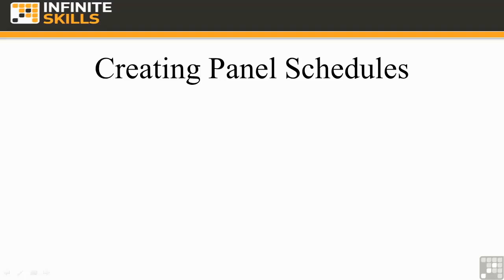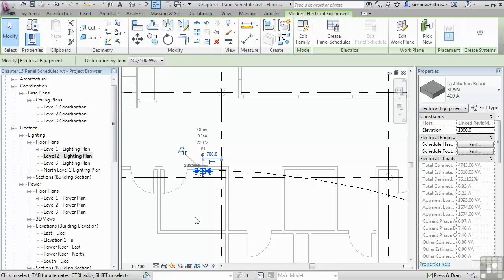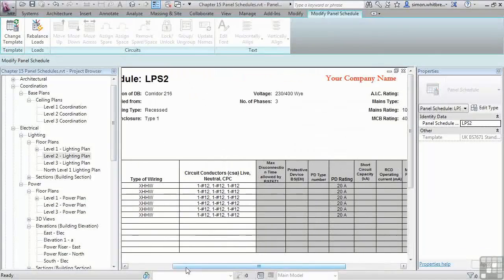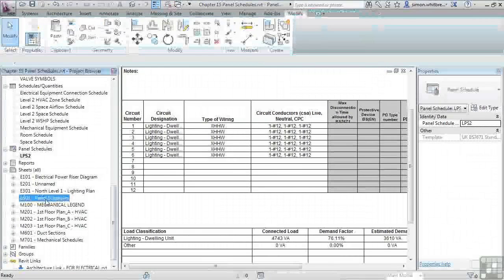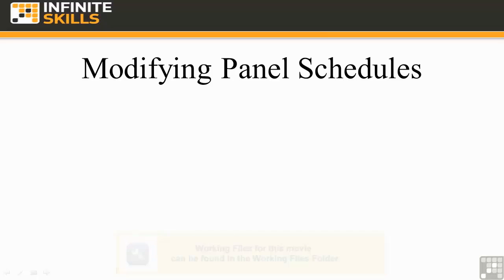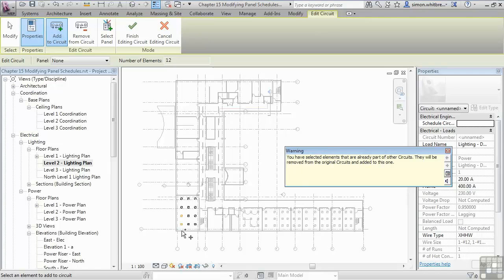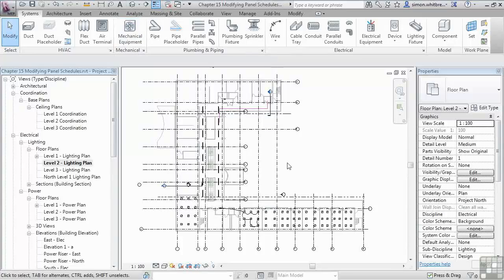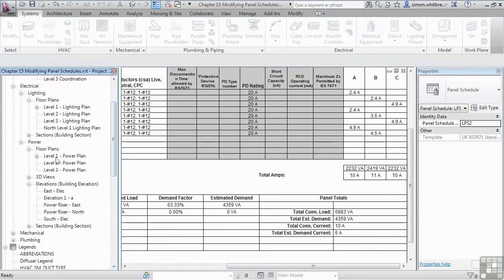Revit Mep tutorials - Part 15/22: Panel Schedules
1. Creating Panel Schedules: 00:01 to 02:23
2. Modifying Panel Schedules: 02:24 to end

Welcome to the Revit MEP tutorials section. For new users to Autodesk Revit MEP, we recommend that you start your learning path by watching Revit MEP for beginner’s tutorials. These tutorials are designed to teach the basic concepts and principles from building design through construction documentation. The Revit MEP tutorials for beginners are intended to familiarise students with the tools necessary to create, modify, and document a parametric Revit model. Once you have completed the Revit MEP for beginner’s tutorials, we recommend that you then go onto more advanced topics such as Revit MEP Family Creation tutorial and Designing Electrical Circuits in Revit MEP.